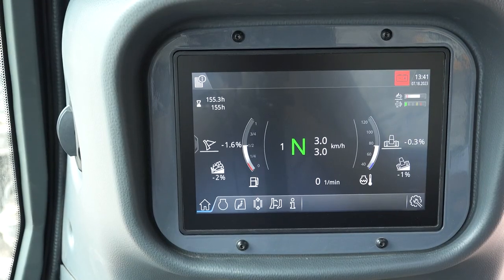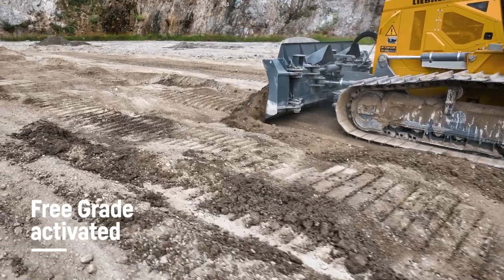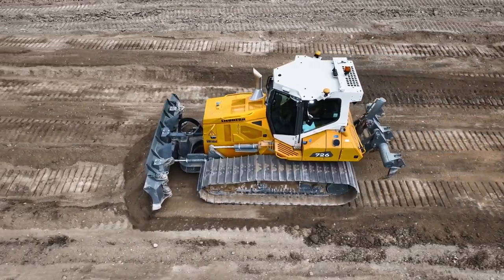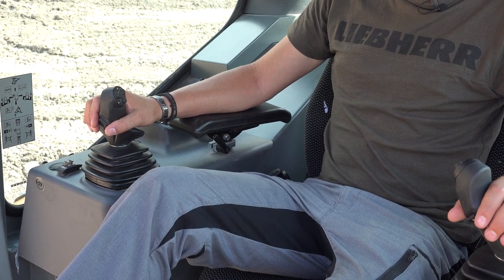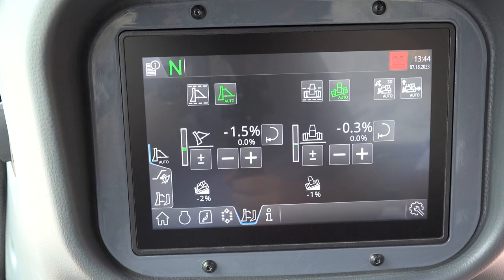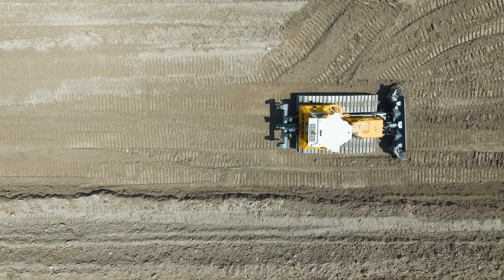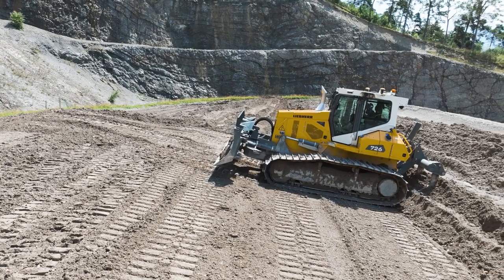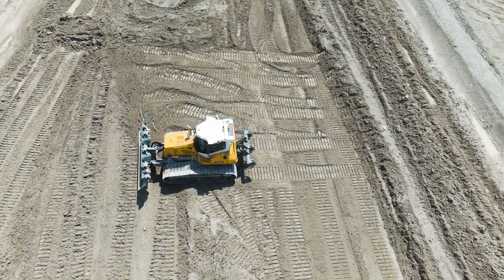Operator Assistance Systems Generation 8 | English | Liebherr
Our machine demonstrator explains the Operator Assistance System of our Crawler Dozers.

The assistance systems in generation 8 crawler dozers include three levels of driver support: "Free Grade" for active blade stabilisation during fine grading, "Definition Grade" for automatic blade positioning when creating simple 2D surfaces, "3D Grade" as optional GNSS machine control for modelling complex terrain forms.